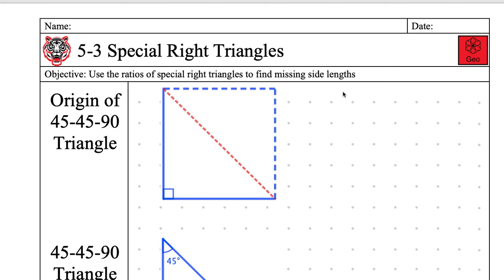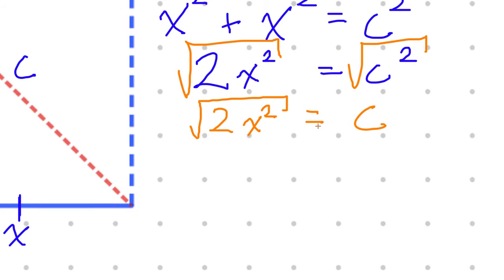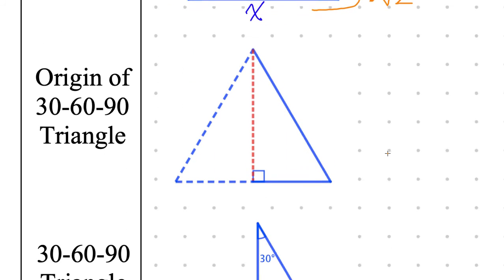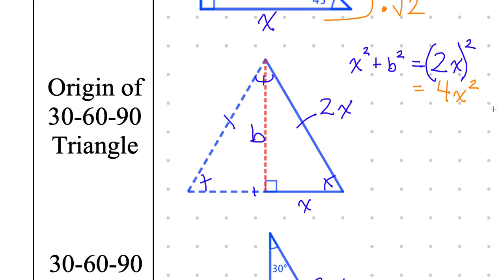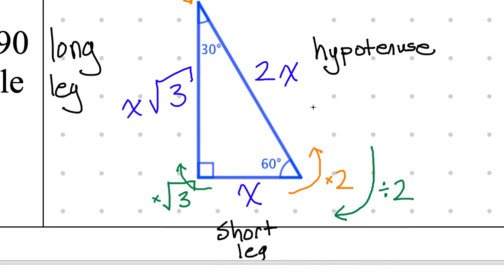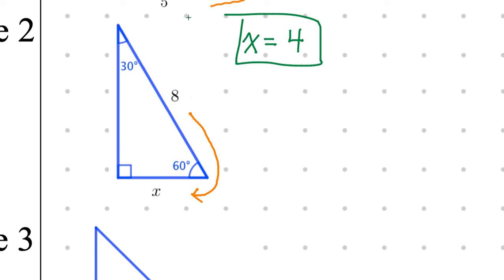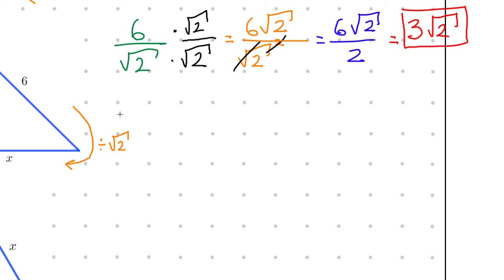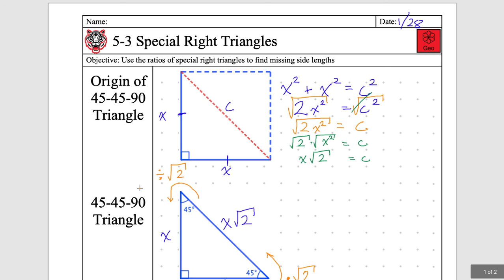Geometry notes 5-3 Special Right Triangles